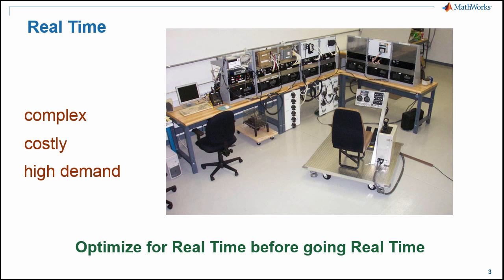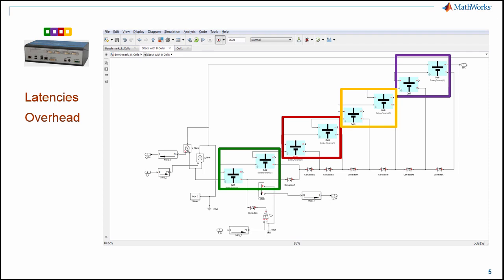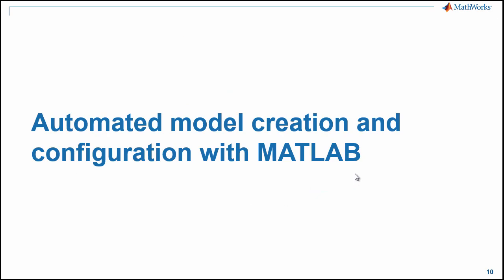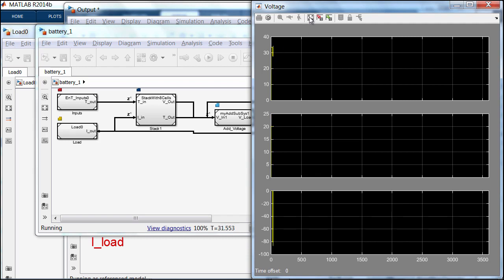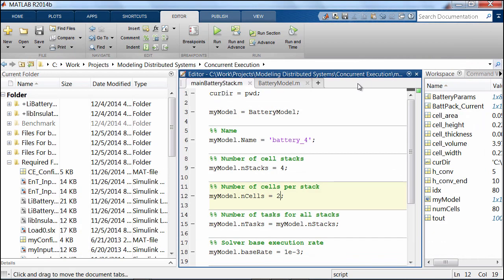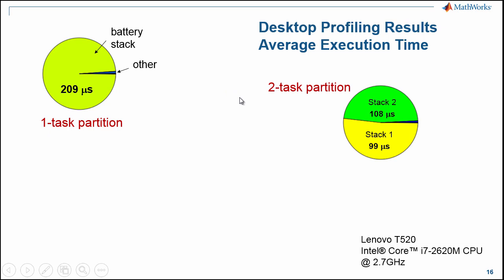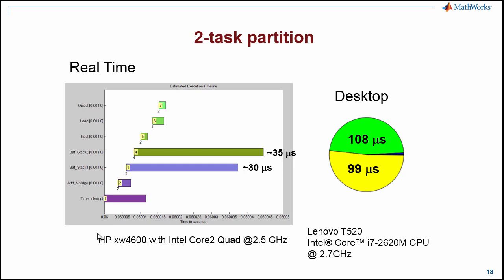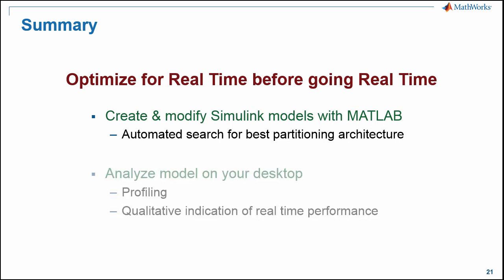On HOLD - Real Time Battery Pack Simulation Using Multicore Computers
An accurate battery pack model is essential for hardware in-the-loop testing of Battery Management System (BMS).

In this webinar, MathWorks engineers will demonstrate how to scale battery models from cell-level to pack-level and the subsequent preparation of the battery pack model for real-time simulation. A MATLAB function creates a battery pack model of arbitrary size and connectivity. The function partitions the model for concurrent execution on multicore real-time computers. The flexibility of scripting the creation of pack models allows the user to efficiently test multiple configurations for optimal utilization of multicore targets, including load balance, data transfer latencies, and scheduler overhead.

Using live demonstrations, MathWorks engineers will show how you can use MATLAB and Simulink tools to:

Automatically assemble a battery pack model from cell models
Tradeoff model partition methods for real-time simulation
Estimate processor load for each partition using a PC
Deploy battery pack model to HIL system for BMS testing
Javier Gazzarri is a senior application engineer at MathWorks in Novi, Michigan, focusing on the use of physical modeling tools as an integral part of Model-Based Design. Much of his work gravitates around battery modeling, from cell level to system level; parameter estimation for model correlation; battery management system design; cell balancing; aging; and state-of-charge estimation. Before joining MathWorks, Javier worked on fuel cell modeling at the National Research Council of Canada in Vancouver, British Columbia. He received a bachelor’s degree in mechanical engineering from the University of Buenos Aires (Argentina) and M.A.Sc. (inverse methods applied to surface sensor design) and Ph.D. (solid oxide fuel cell degradation modeling) degrees from the University of British Columbia (Canada)."